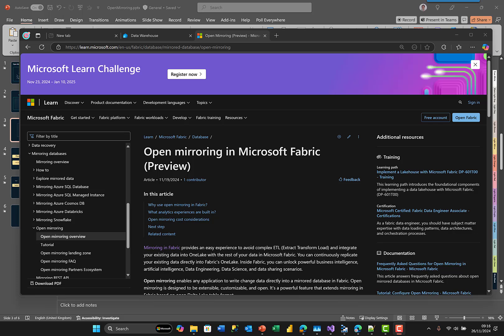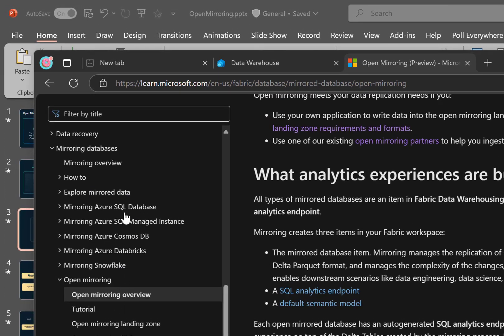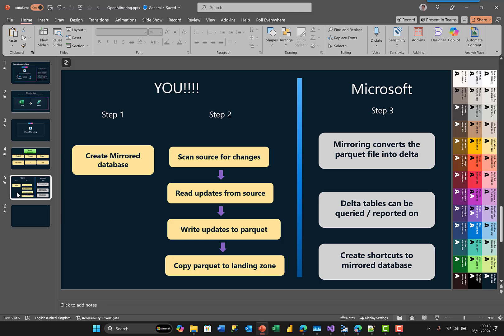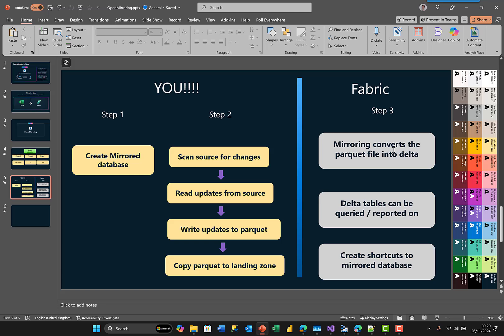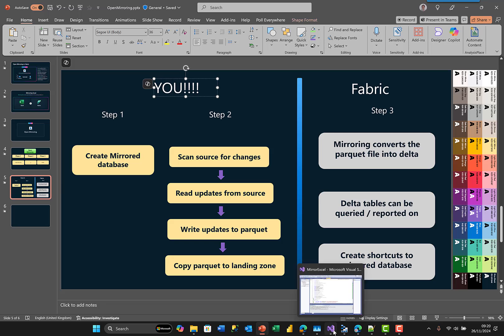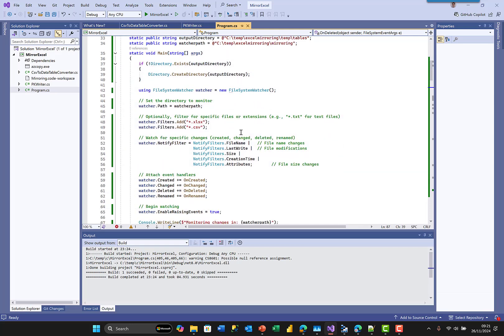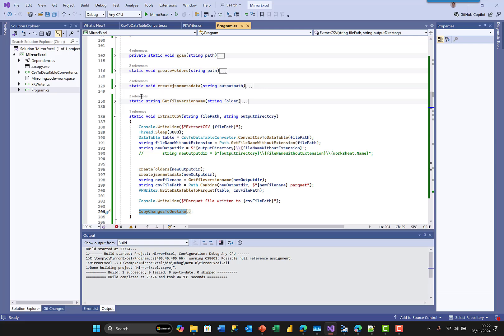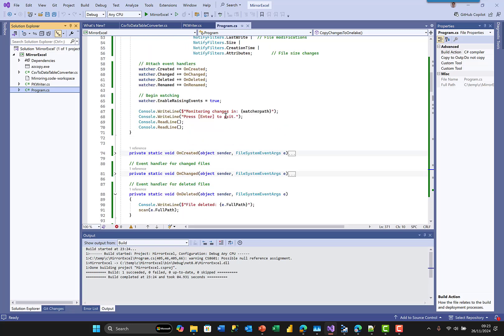Mirroring Excel (and CSV) in Fabric - Explained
In this video, we dive into the world of Microsoft Fabric's Open Mirroring feature to seamlessly integrate Excel and CSV data into a Mirrored Database. Learn how to set up a Fabric Mirrored Database, create a .NET application to detect changes in Excel files, and automatically convert and upload these changes as Parquet files. Whether you're managing real-time data updates or simplifying data workflows, this tutorial will show you how to unlock new possibilities with Fabric.

In a previous video, I demonstrated a proof-of-concept for mirroring Excel documents into Microsoft Fabric. In this video, I dive deeper, explaining Open Mirroring and detailing which parts of the mirroring process you handle versus what Fabric manages for you.

You'll get a step-by-step walkthrough of Excel and CSV mirroring, including an overview of the .NET application's code and the complete workflow: editing files, the file watcher detecting changes, converting content to Parquet, and copying files to the landing zone. We’ll also explore the landing zone in Azure Storage Explorer, the mirrored database in Fabric, and how to create shortcuts to access your mirrored data efficiently.

Unlock the full potential of Microsoft Fabric’s Open Mirroring with this in-depth tutorial!